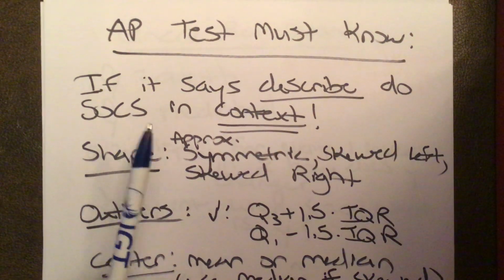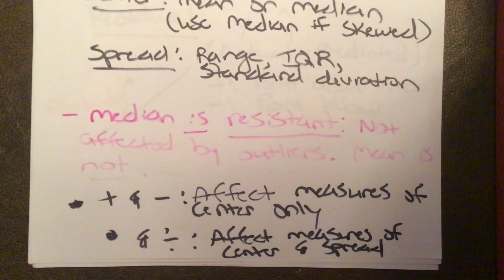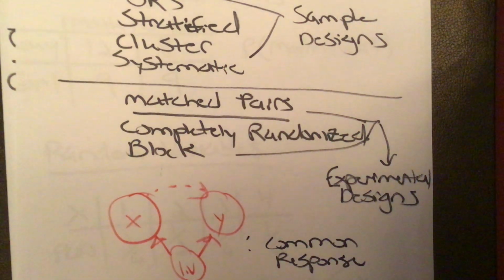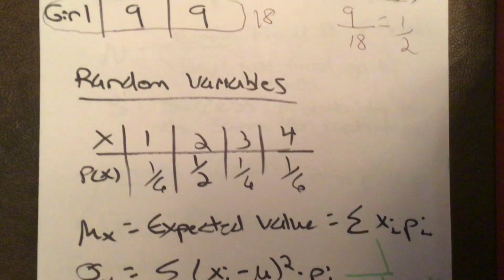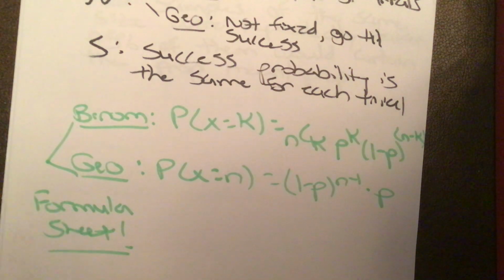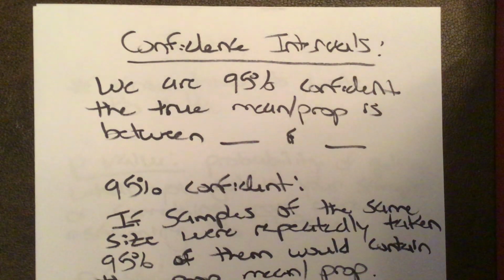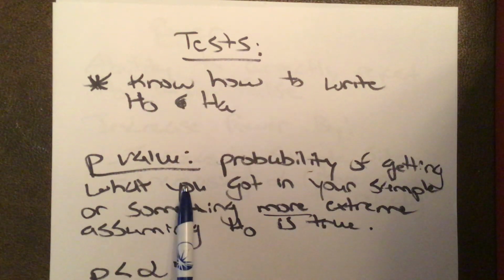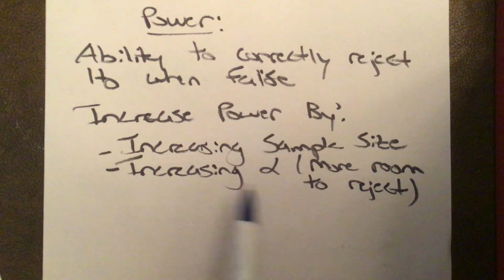“Must Know” Concepts for the AP Exam